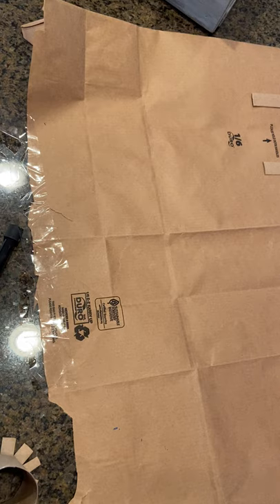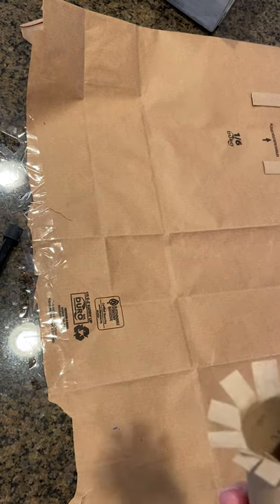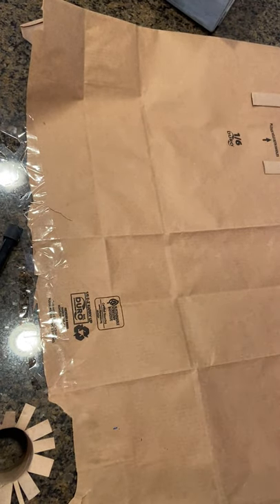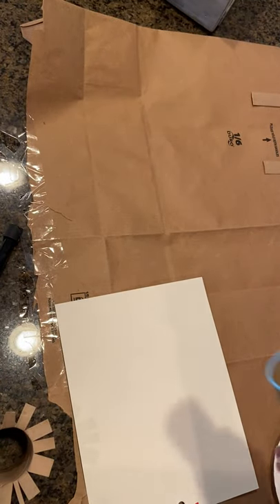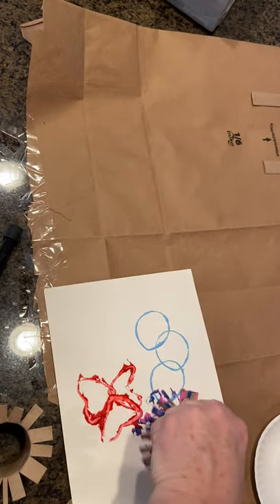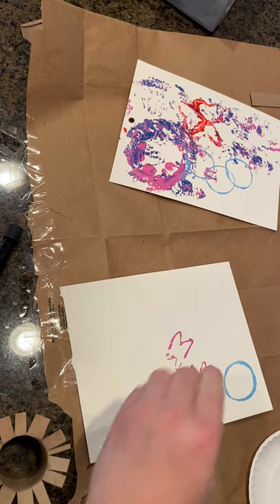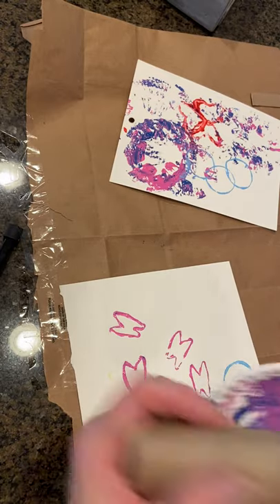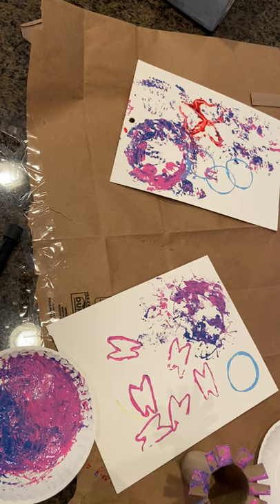Children's Craft - "Preschool Process Art Project"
Kristy demonstrates an easy technique that uses paint and paper towel rolls to create a simple art project for preschoolers and young children.